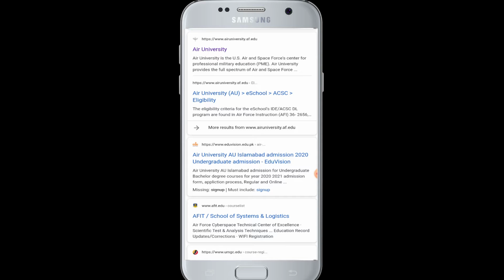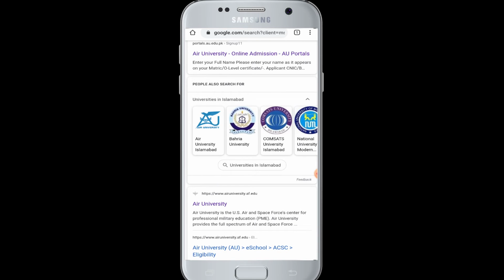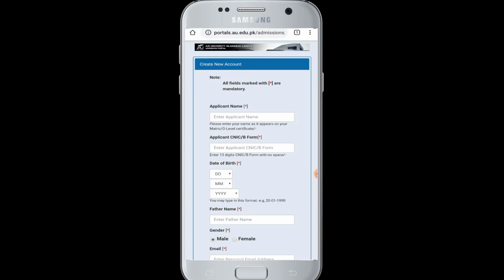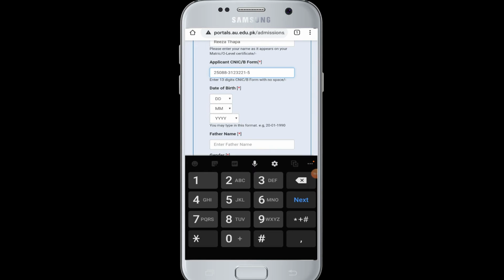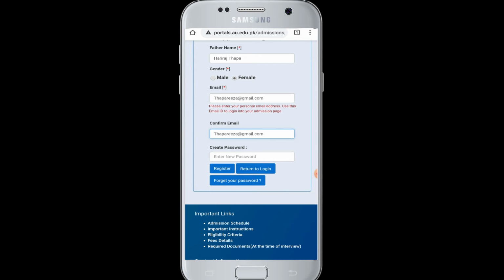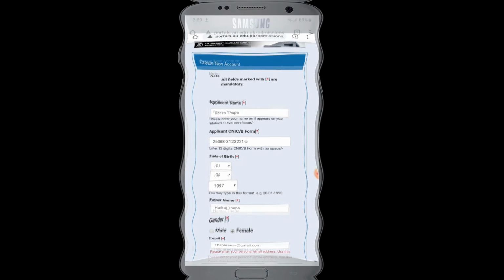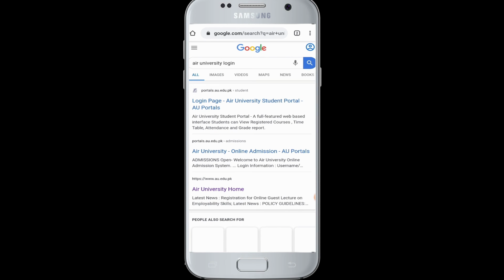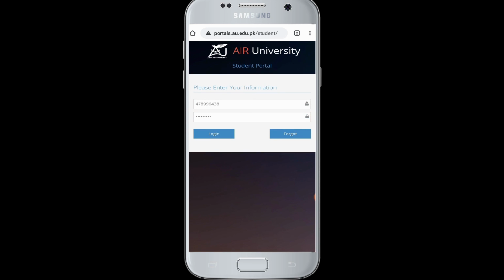AIR University Sign Up: Register on AIR University Islamabad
NOTE: This video is a part of our YouTube Playlist i.e. University Login where you can watch many other Popular Universities Login TUTORIAL Videos.

If you area new Admission to AIR University and are looking to CREATE an AIR University Account online this video is for you...

AIR University Sign Up: Creating a NEW AIR University Account...